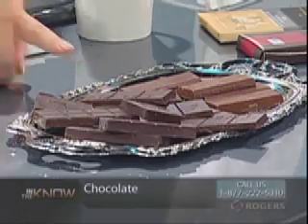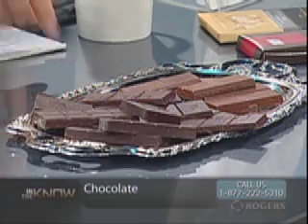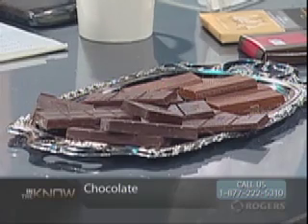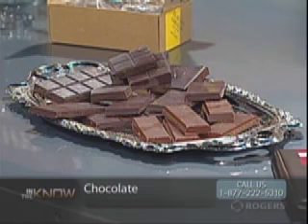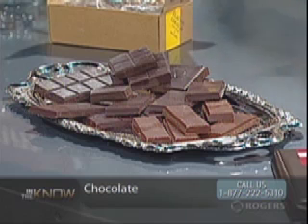Everything Chocolate - In The Know - Part 3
Expert Chocolatier Patrick Hay discusses the difference between dark and milk chocolate with TV host, Julia Suppa.